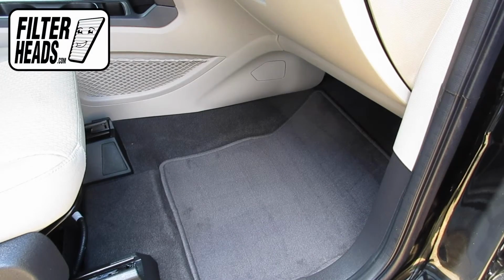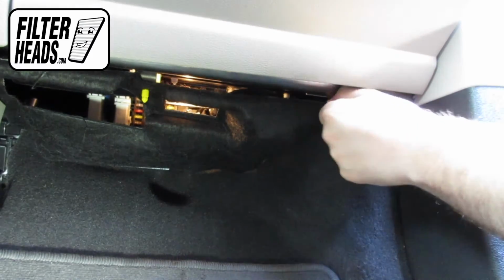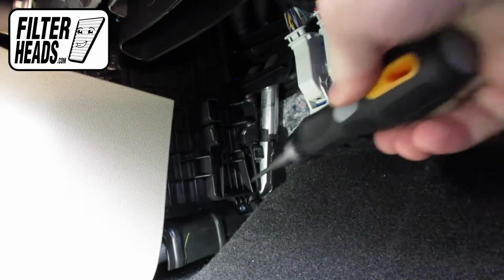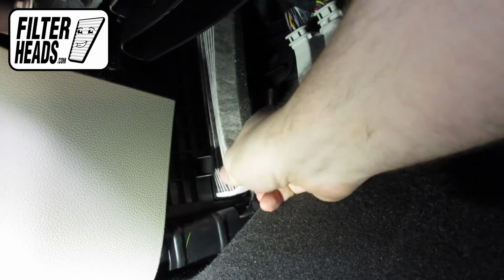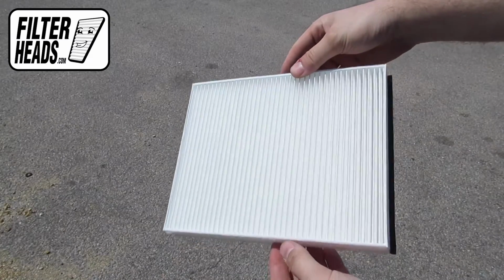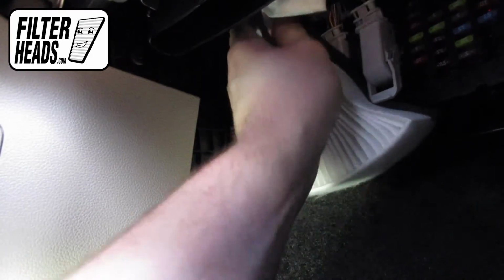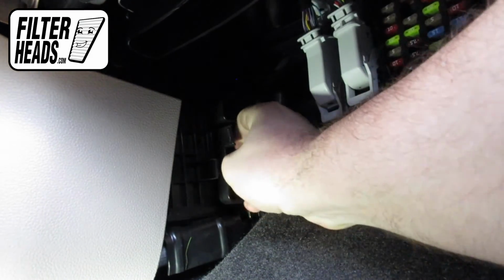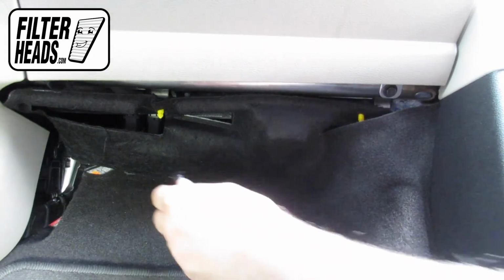How to Replace Cabin Air Filter 2018 Ford Escape | AQ1211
AQ1211 Filter Fits:
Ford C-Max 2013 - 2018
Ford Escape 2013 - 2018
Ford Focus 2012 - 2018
Ford Transit Connect 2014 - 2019
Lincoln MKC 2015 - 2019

The model shown in this video is a 2018 Ford Escape but installation is similar on the other models.

Timestamps:
00:05 Filter location
01:16 Remove old filter
01:35 Install new filter